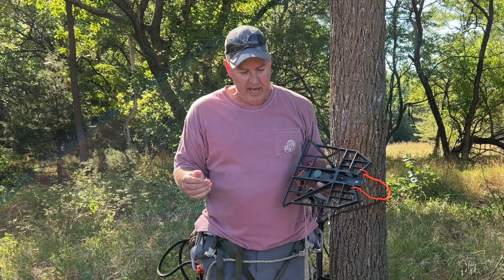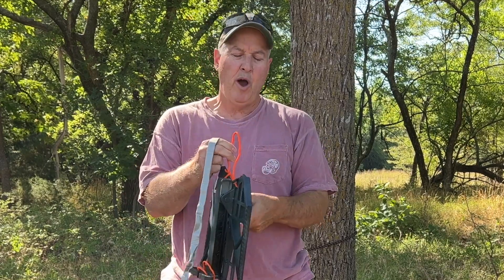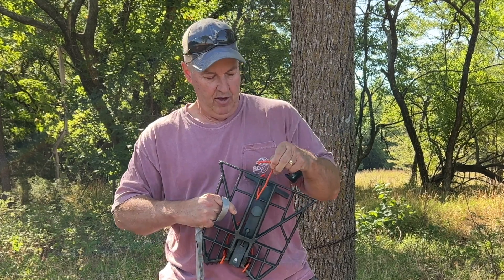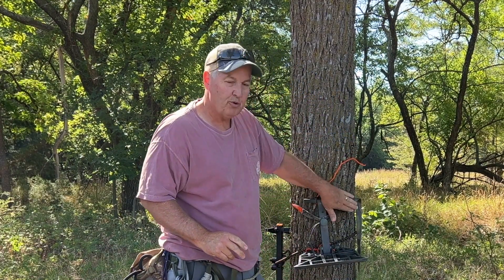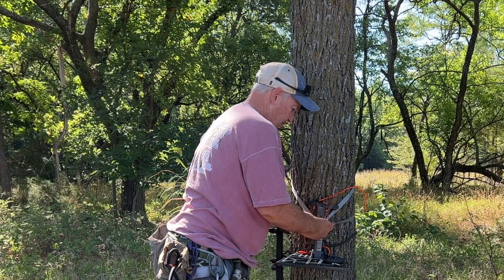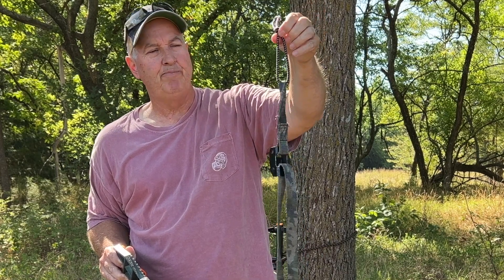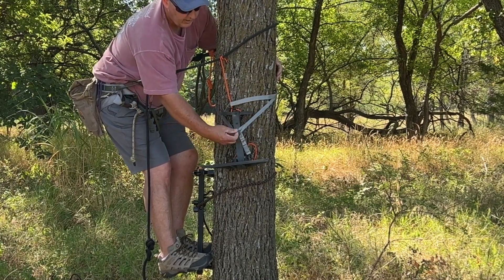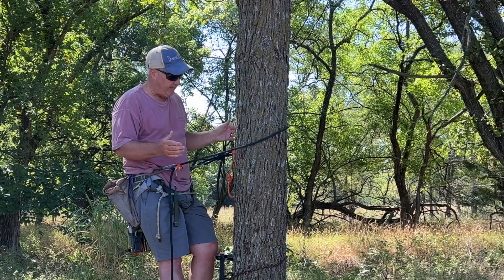Tethrd Predator Platform Modifications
Easy Tethrd Predator Platform modifications that will help you while deer hunting and saddle hunting

Tethard Versa Strap

Saddle platform Hanger etsy

Rubber Night Ize Ties

Bungee cords

(I simply cut and double knitted end and took off the ball)